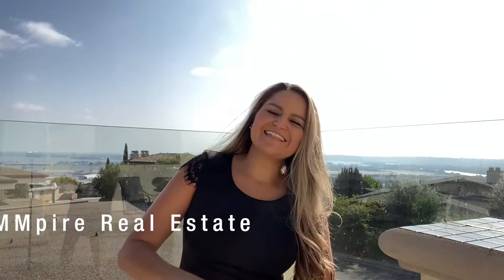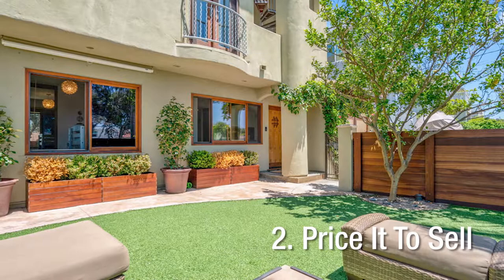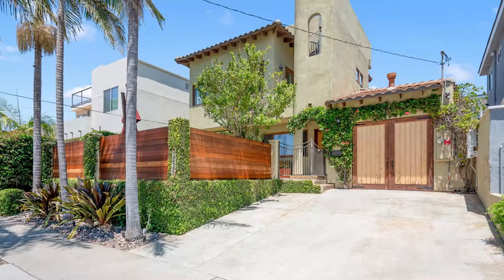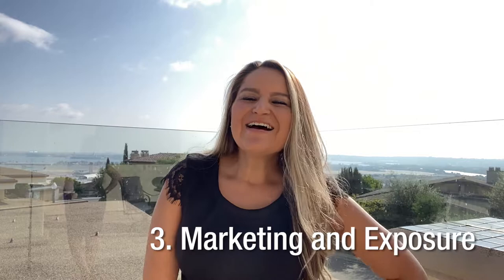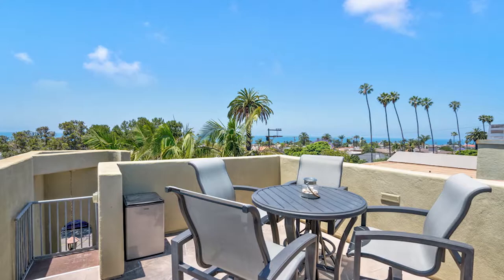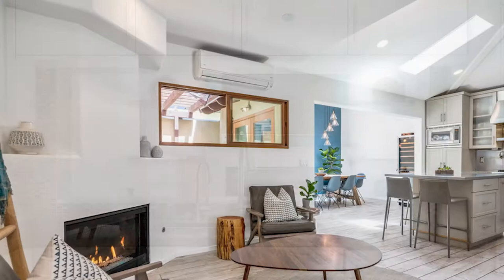How to Get Your Home Sold Fast - Selling San Diego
Selling a house can be stressful. Finding the right real estate agent to partner with to market your home is the first step and one that should not be taken lightly. But, the selling process shouldn’t be placed entirely in your agent’s lap.

There are several things that every homeowner can (and should) do to make their property standout since nobody wants a house for sale that sits on the market. Here are three tips to make sure your property stands out from its competition even in an over-saturated or off-season market that will ensure that you sell your home as quickly as possible for the highest possible price.

1. Prepare Your Home 🏡
2. Price It To Sell 💰
3. Marketing & Exposure 📸